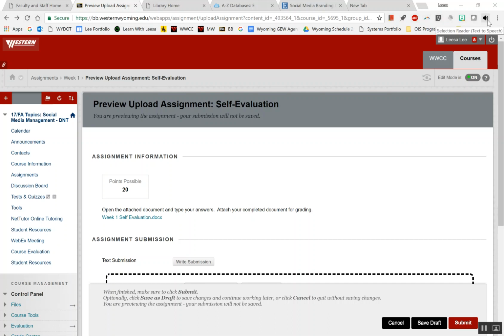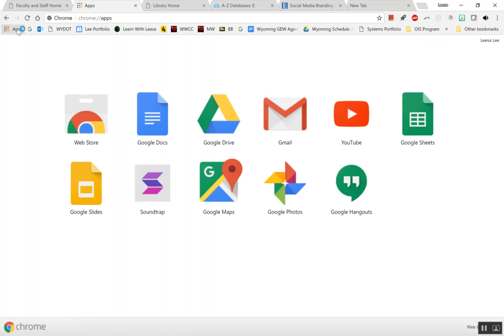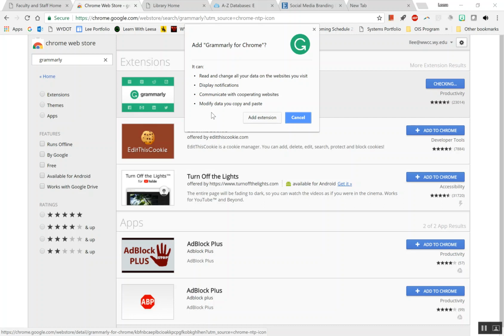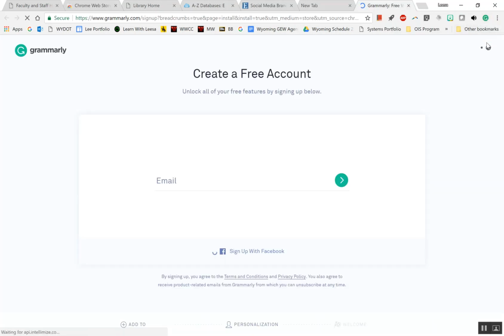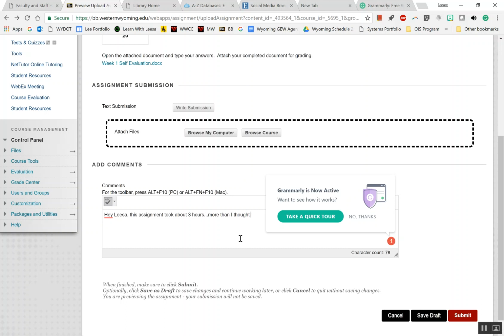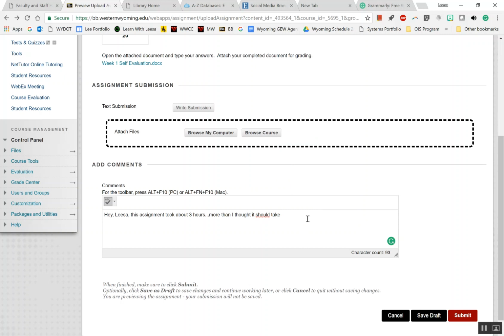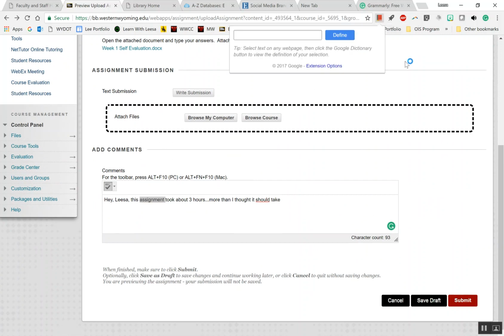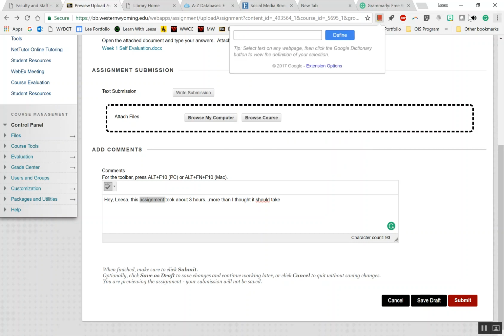2017 09 18 Grammarly